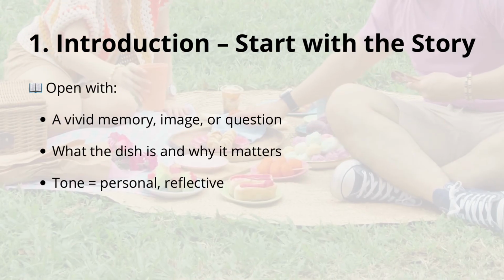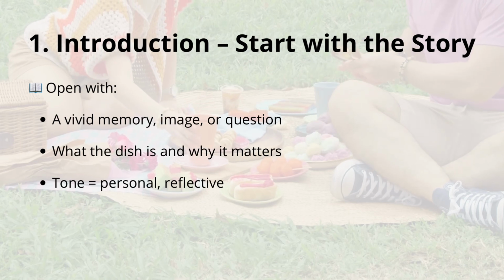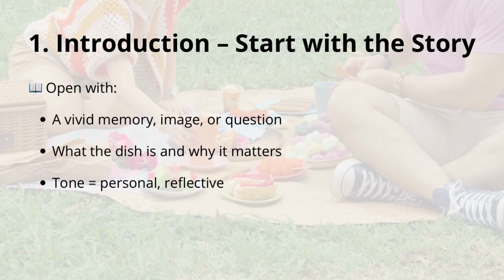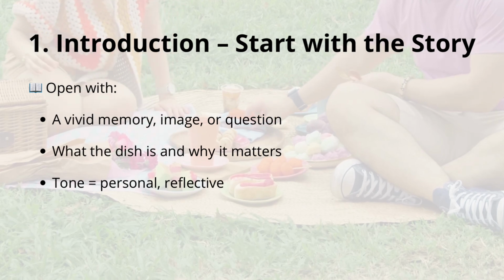Eng 102 The Story Recipe Project